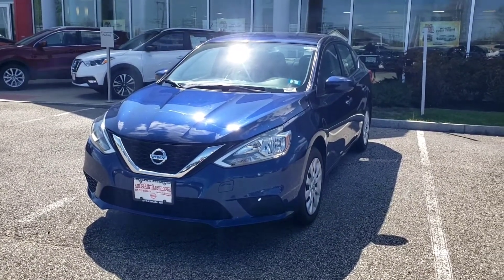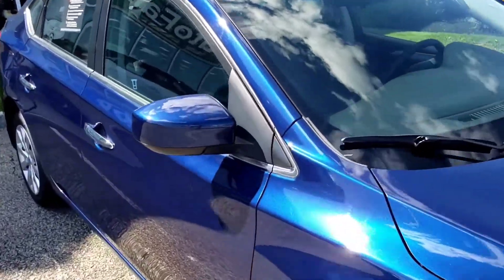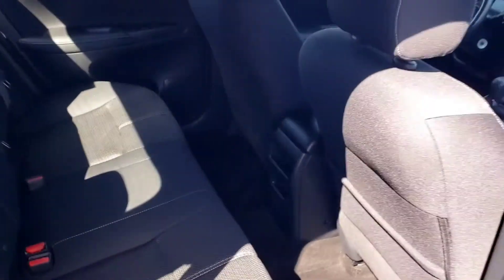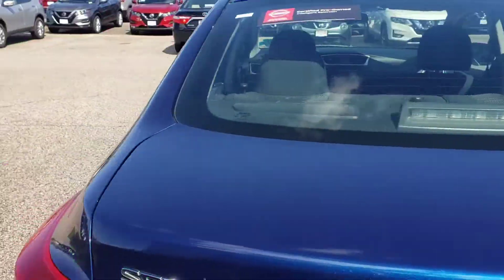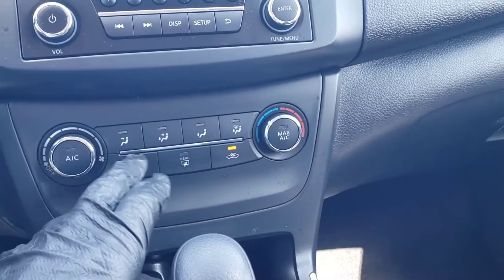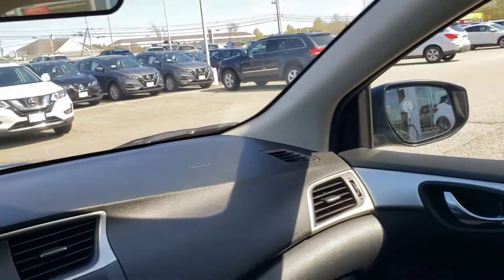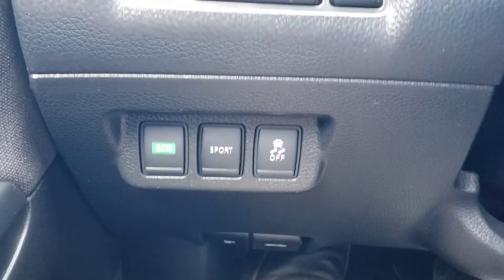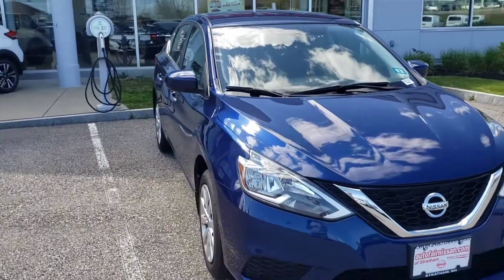2016 Nissan Sentra Walk-Around for Erin!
Hi Erin, my name is Jeremy, over here at Autofair Nissan in beautiful Stratham NH, wanted to give you a quick walk around of the Sentra you inquired about. If you'd like to take it for a test drive, or have any questions, please give us a call at ! I look forward to speaking with you!